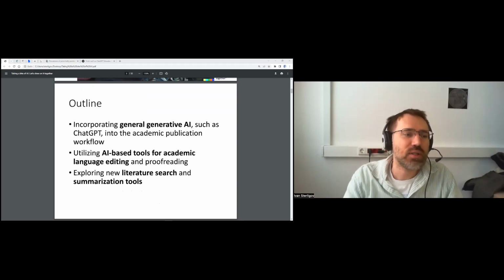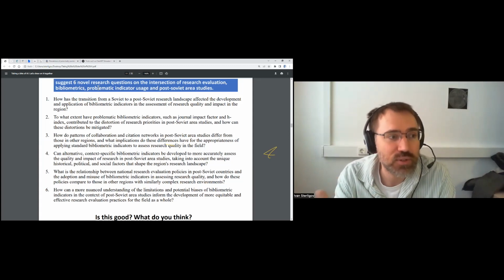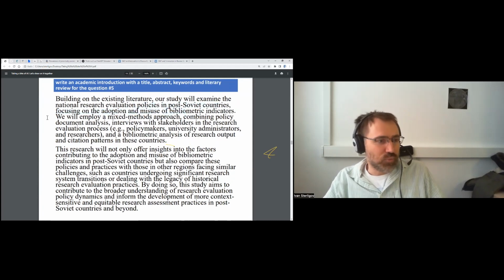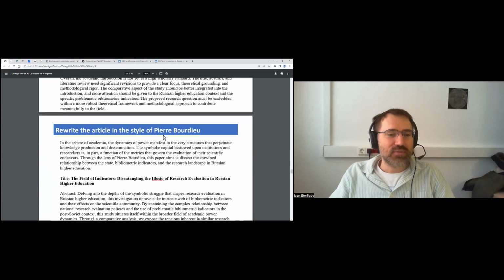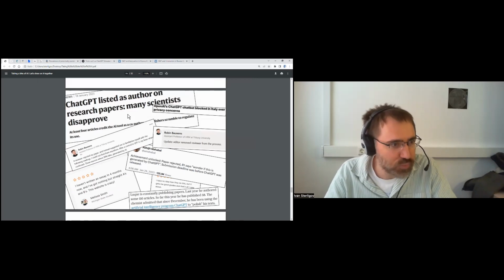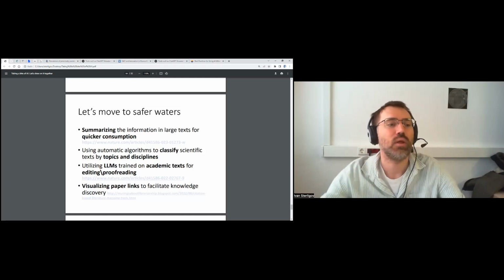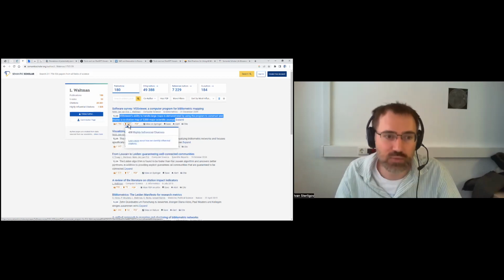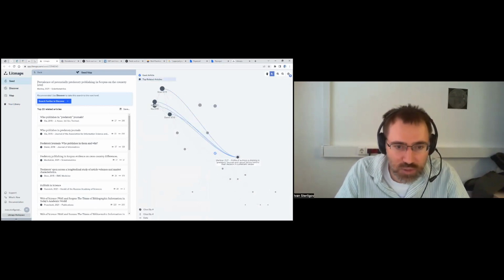Taking a bite of AI: Let's chew on it together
AI is rapidly transforming the world, and the academic realm, which has been at the forefront of this revolution, is eagerly anticipating significant changes along with the rest of the world. How can we adapt and effectively utilize these new tools for the greater good? Join us at our seminar as we explore the possibilities together.

Specifically, we will discuss:

•  Incorporating general generative AI, such as ChatGPT and similar technologies, into various aspects of the academic publication workflow
•  Utilizing AI-based tools for academic writing and proofreading
•  Exploring new literature search and summarization tools

Speaker: Ivan Sterligov